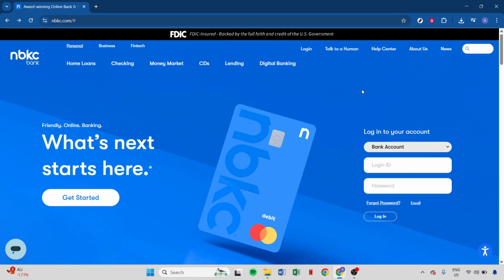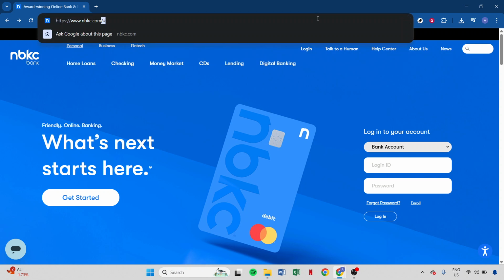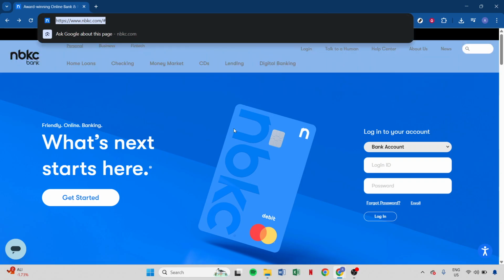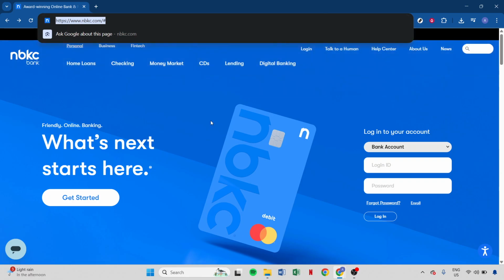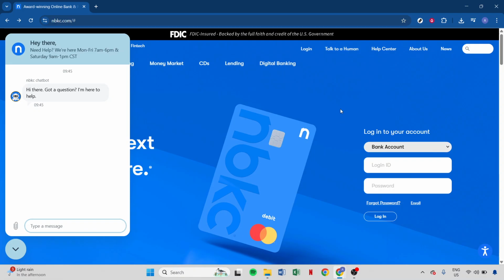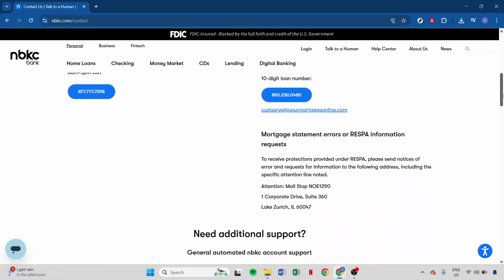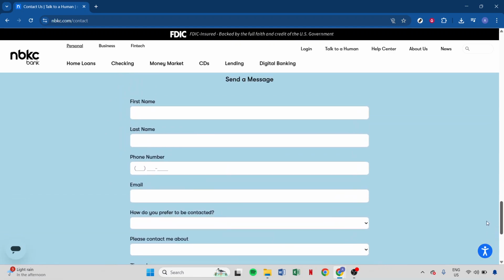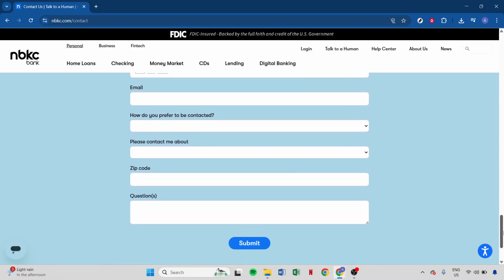How to Schedule an Appointment with NBKC Bank Online (2025 Guide)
Need to book an appointment with NBKC Bank online in 2025? 🏦📅 In this step-by-step guide, I’ll show you exactly how to schedule a meeting with NBKC Bank using their website and online tools. Whether you’re opening a new account, need loan or mortgage assistance, or want help with everyday banking, this tutorial makes scheduling quick and simple.

📌 In this video, you’ll learn:

How to access the NBKC Bank appointment booking system

Step-by-step instructions to schedule your appointment 📲

Options available (branch visits, phone calls, or online consultations)

Pro tips to prepare for your appointment and save time

💡 By the end of this tutorial, you’ll be able to confidently schedule and manage your NBKC Bank appointment online in just a few minutes.